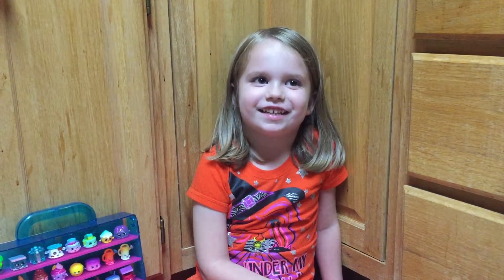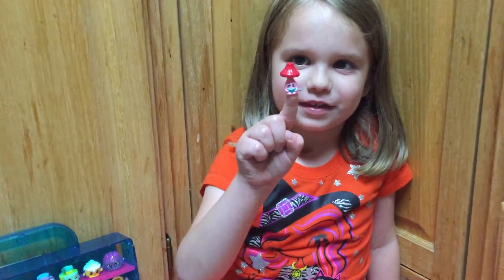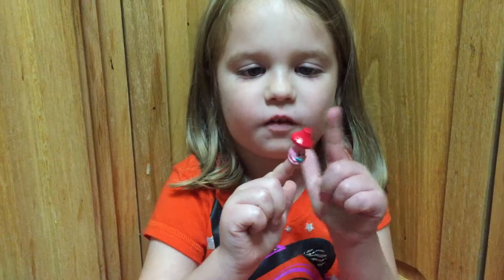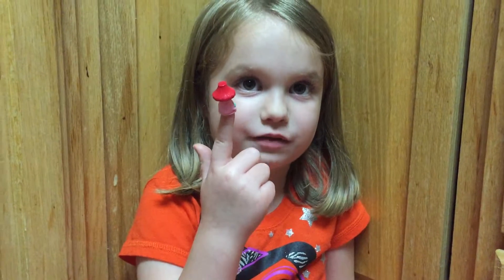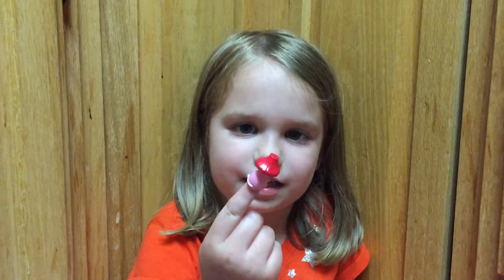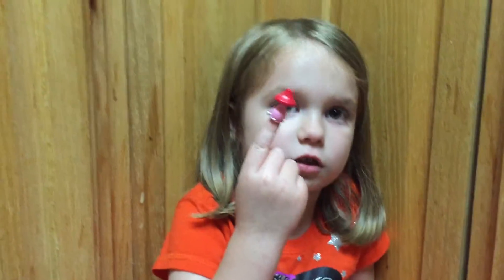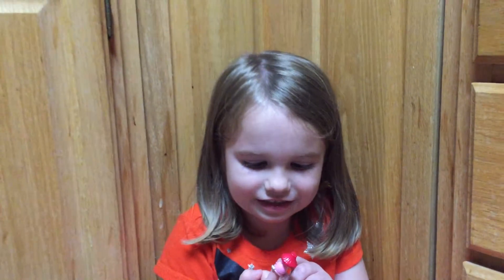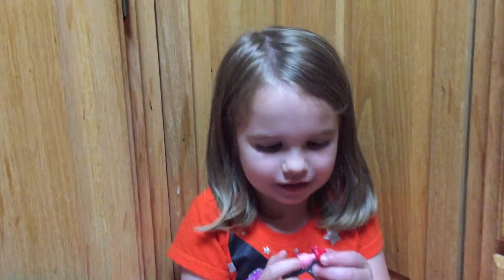Kayley's Shop Talk #2 "Shopkins: What color is that? Fuchsia???"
Episode two of Kayley's Shop Talk (KST). Kayley introduces three more of her favorite Shopkins, plus talks about her collector case that Mimi gave her. (Mimi is her grandmother.)